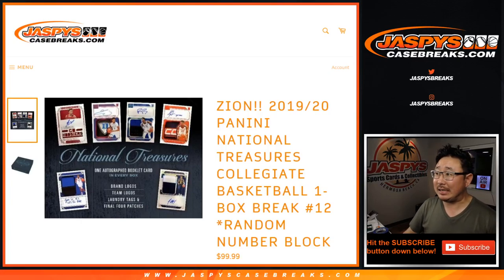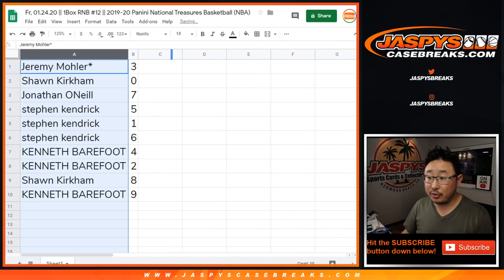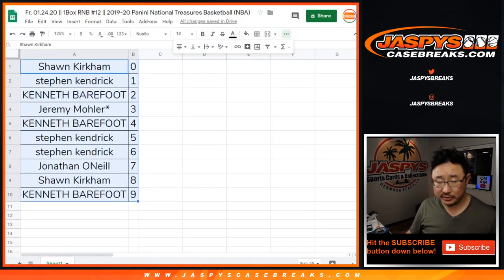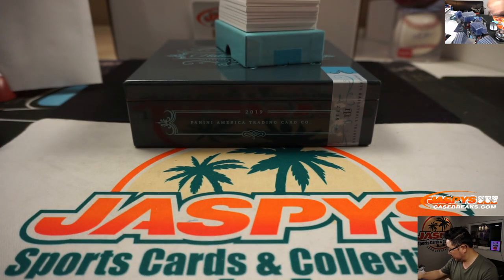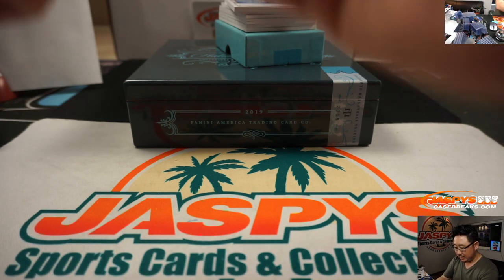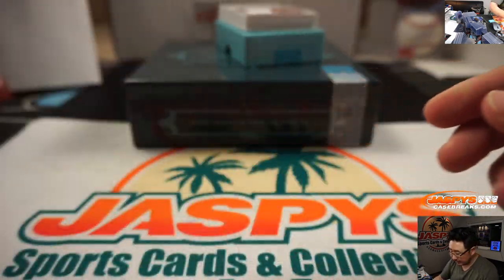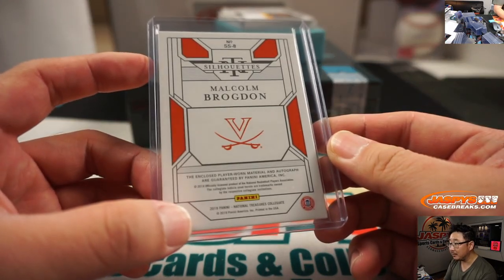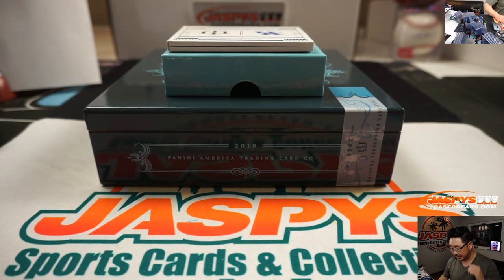Fr, 01.24.20 || 1Box RNB #12 || 2019-20 Panini National Treasures Basketball (NBA)